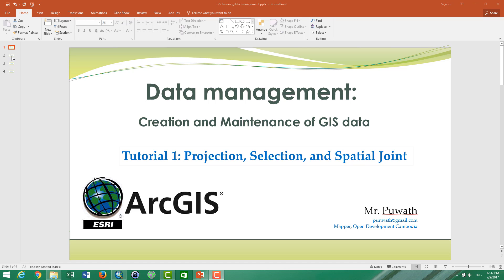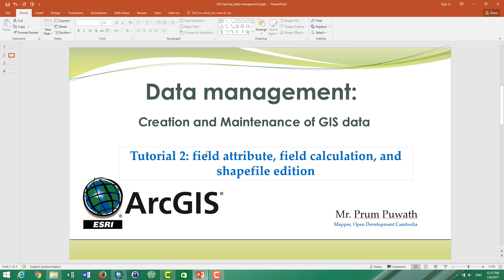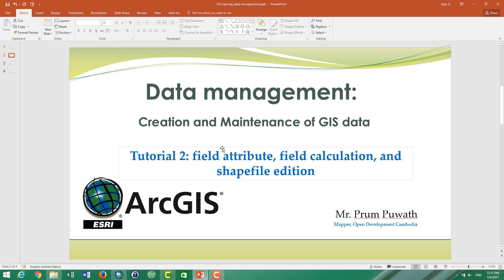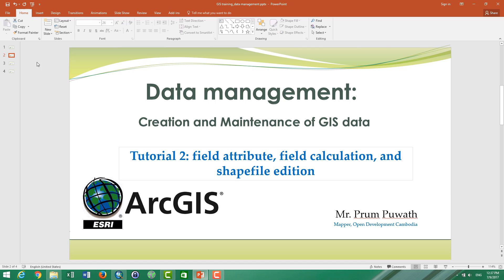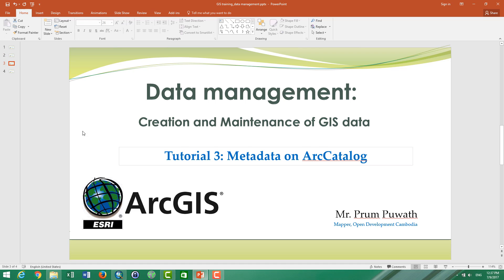Introduction to data management with ArcGIS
This is the overall description of the tutorial on data management on ArcGIS.By the end of the tutorial, you will be able to use ArcMap and ArcCatalog to clean and organize data, create a geodatabase and write the metadata of geodatabase.